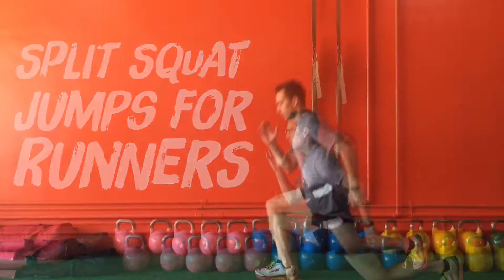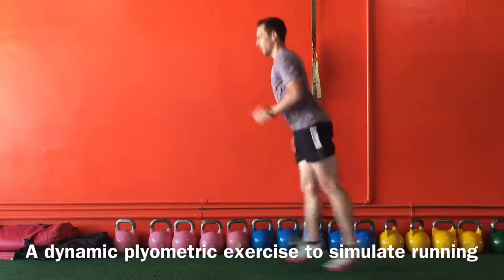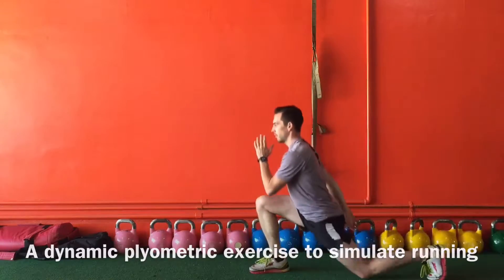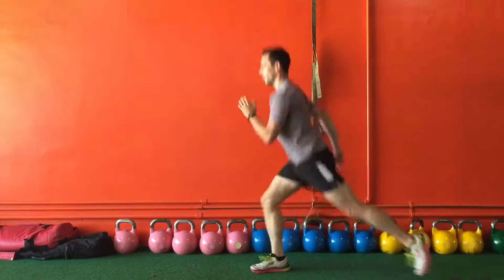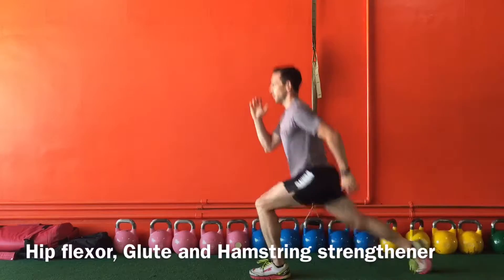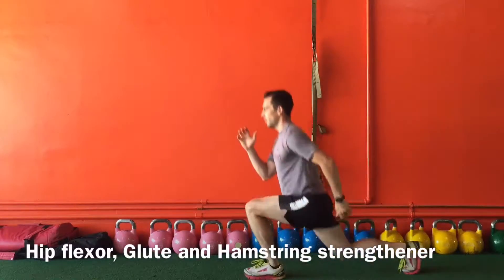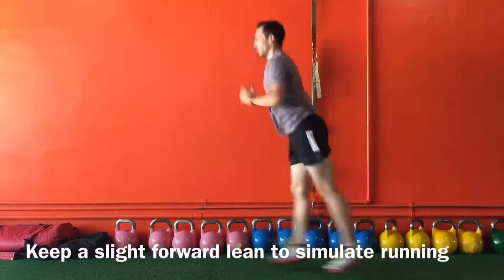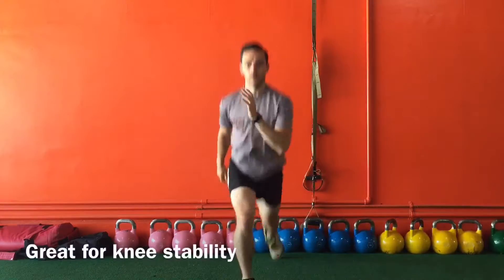Split Squat Jump Plyos For Runners - Dr. Jordan Fairley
Split Squats are a great running specific plyometric exercise, great for strengthening the hamstrings, glutes and hip flexors. Things to keep in mind, maintain an upright torso (more so that I am in this video) make sure your front knee does not go past your front toes, stop right before the back knee would hit the ground.

The Source Chiropractic - Oakland CA